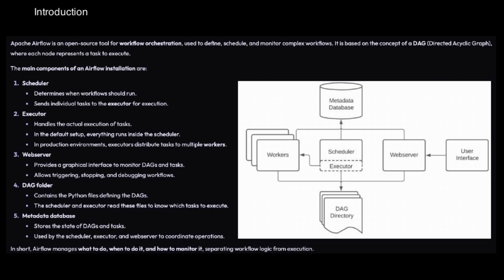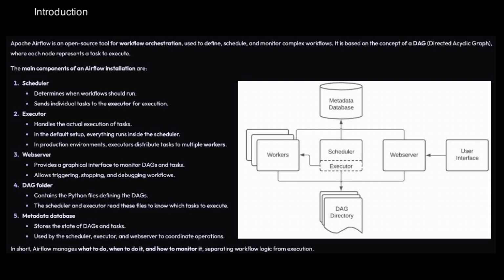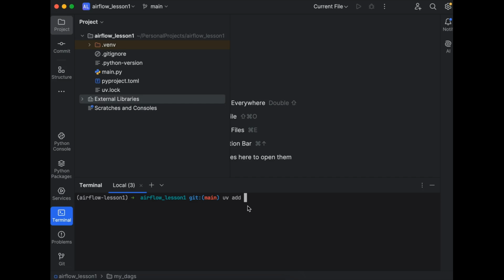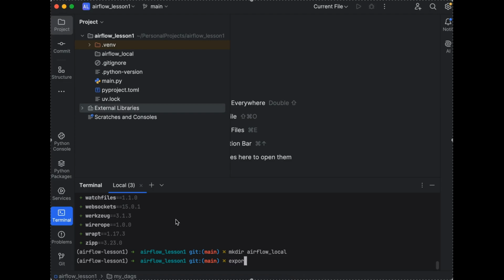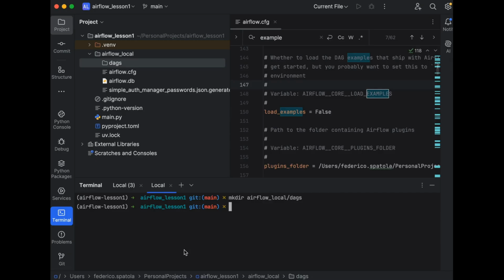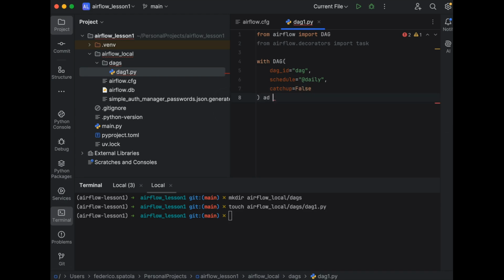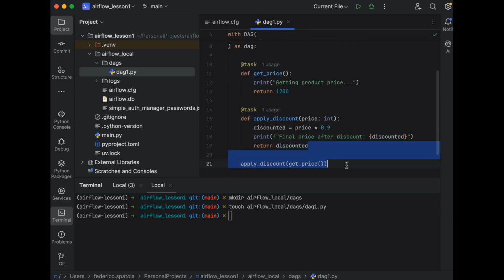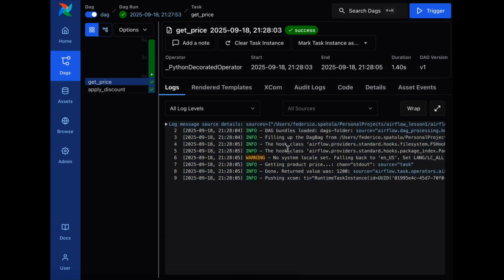Introduction to Apache Airflow - ENG - Lesson 1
In this lesson, you will learn how to:

-Install Apache Airflow in a local project folder
-Set up a standalone Airflow environment
-Remove default example DAGs
-Create and organize your DAGs inside $AIRFLOW_HOME/dags
-Write your first DAG using the TaskFlow API with two connected tasks
-Trigger your DAG and check task logs in the Airflow UI